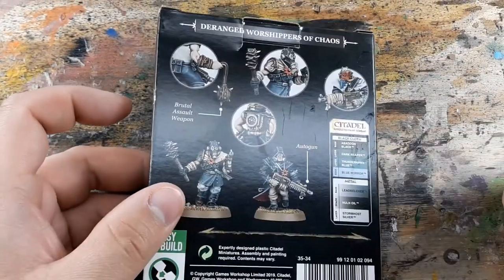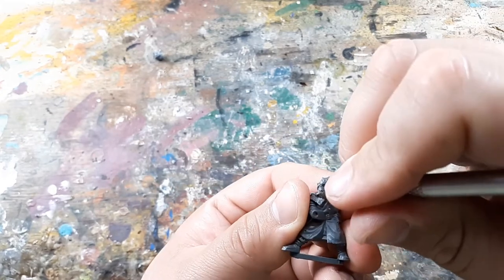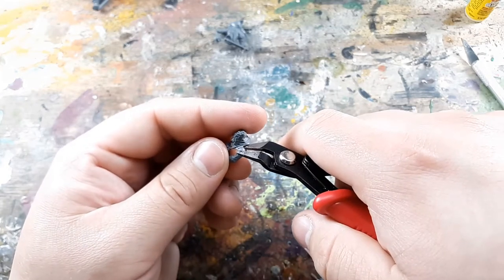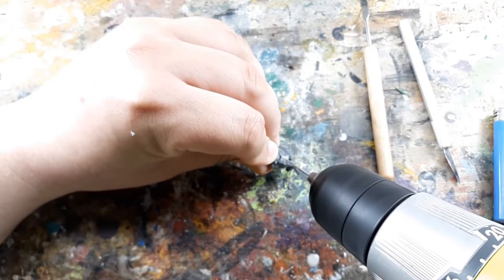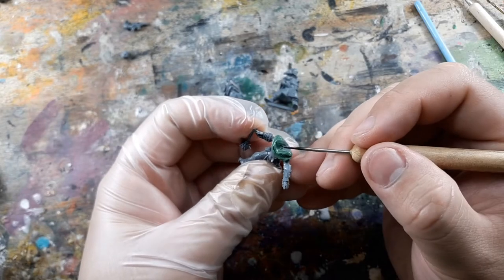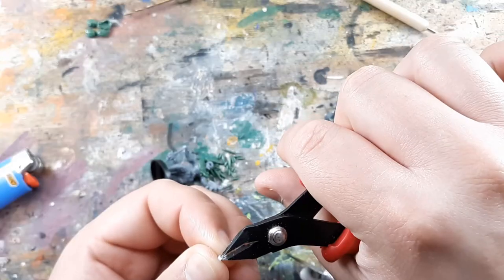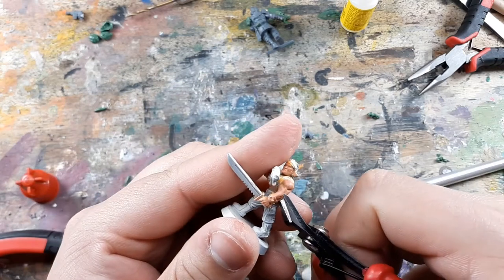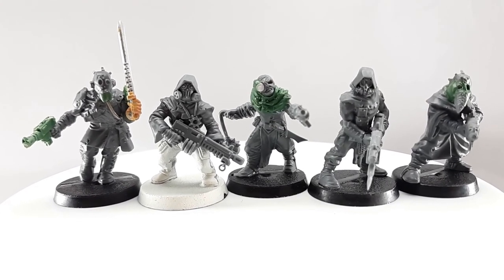Converting Warhammer 40k Chaos Space Marine Cultists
If you want every model in your army to be unique you'll most likely need to convert some of them. In this video, I show several tips and tricks to customize the standard box of Chaos Space Marine Cultists. Utilizing head swaps, leg swaps, kitbashing, and a bit of custom sculpting with epoxy putty you will be able to make these monopose models one-of-a-kind.